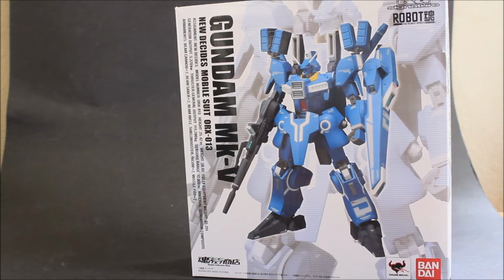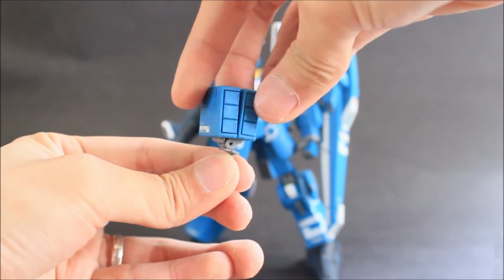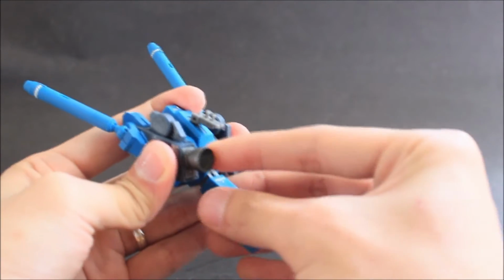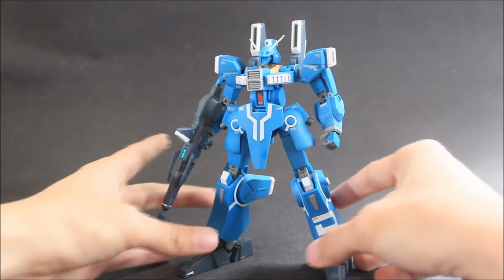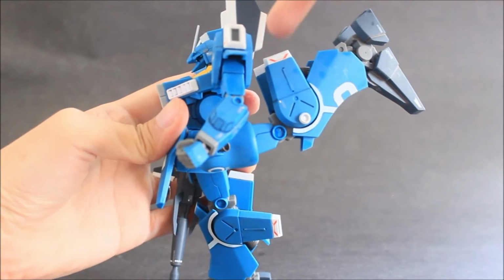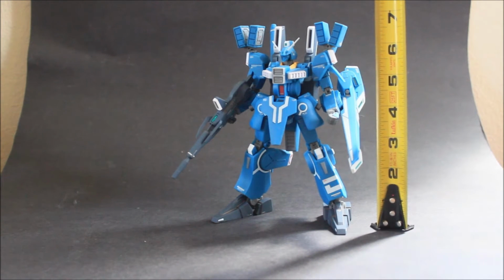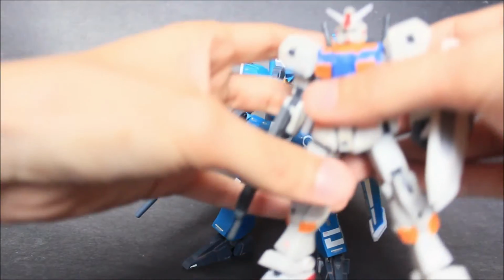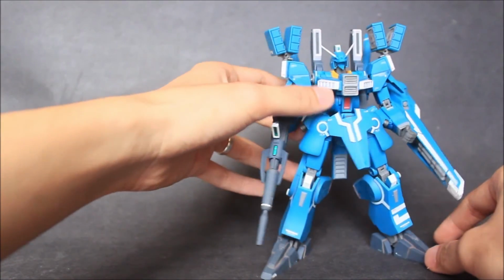Robot Damashii Gundam MK V Figure Review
its big and it is awesome.